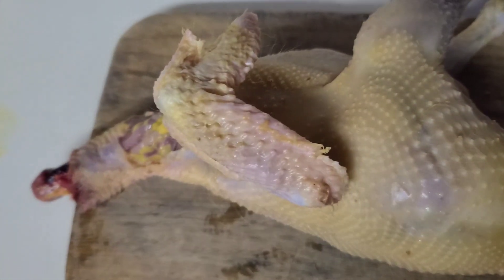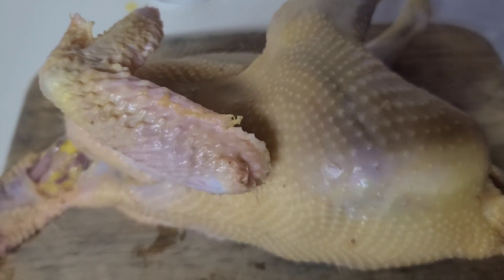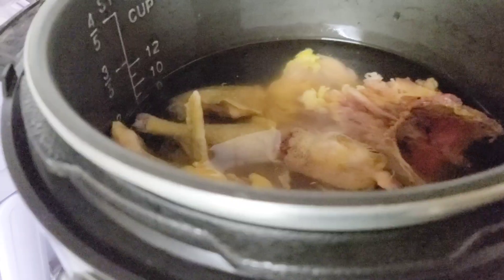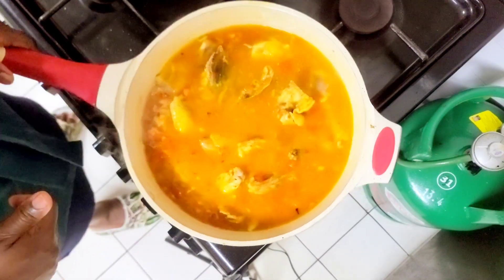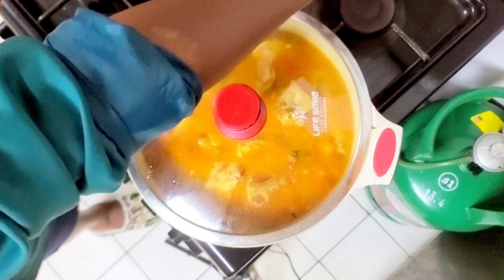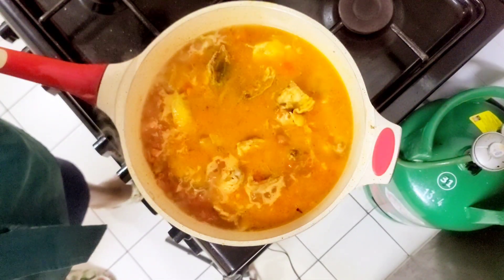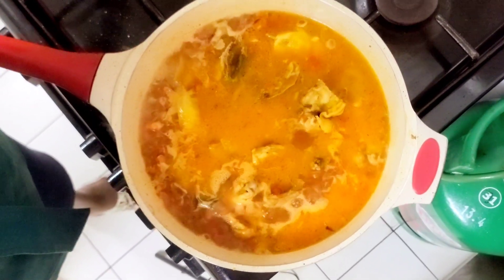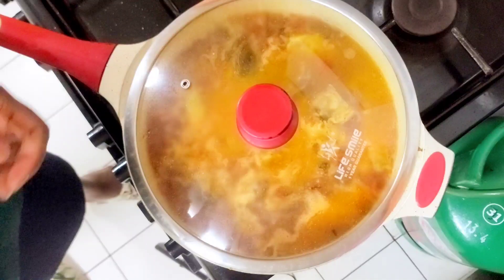Kenyan Chicken Stew Recipe || Kienyeji chicken stew/soup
Kienyeji/free range chicken stew soup recipe. Made with only 5 ingredients: onions, tomatoes, salt, cooking oil and curry powder.